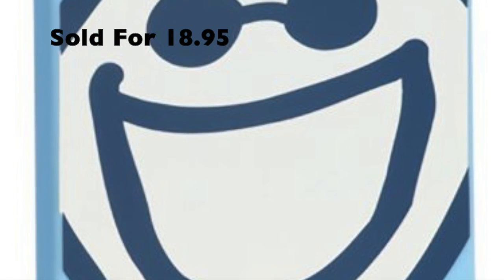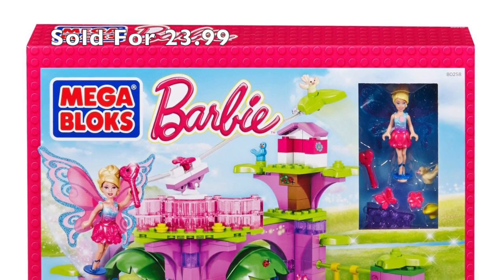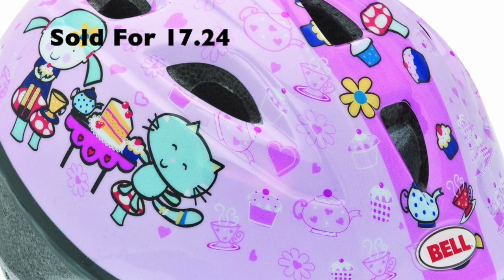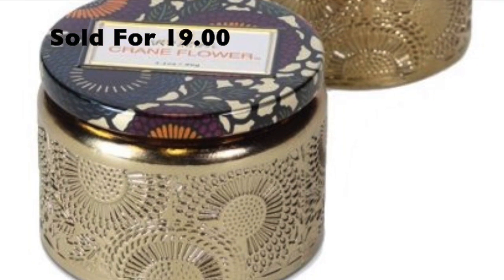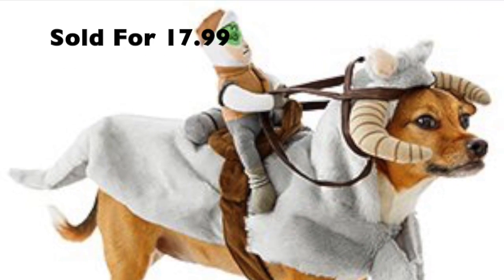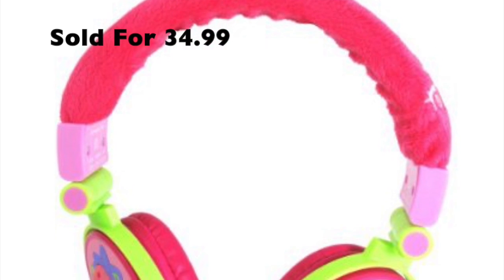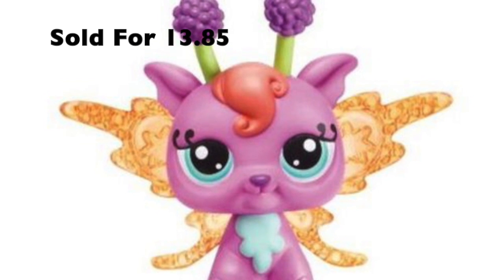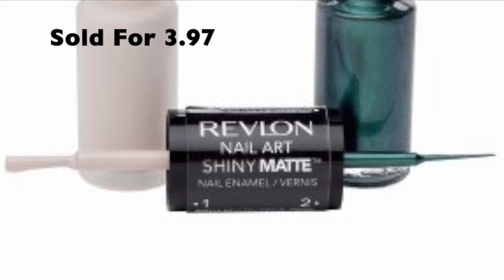Products Sold on Amazon This Week, FBA & Merchant Fulfilled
This is not quite a full week worth of Amazon sales, for those curious about the types of things I sell on Amazon and what they sell for. Most of these were sold via FBA, a few were things I shipped to customers directly, aka Merchant Fulfilled. These items came from a variety of sources, but if you've watched any of my recent thrift store hauls, you'll recognize a few items from those sourcing trips.

I make regular videos of what I'm selling on Etsy, and will try to put together some of these Amazon videos from time to time, too but can't promise I'll be getting them out too often!